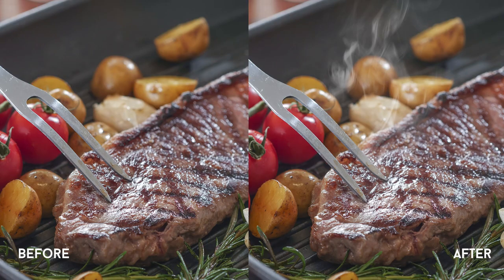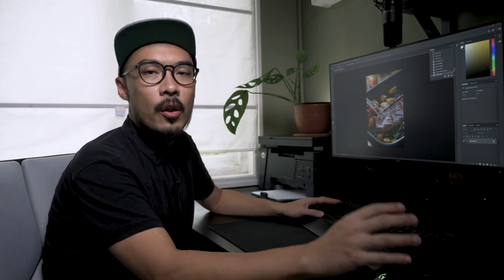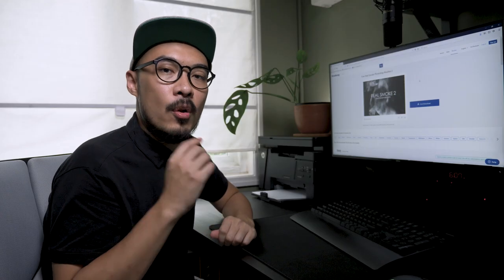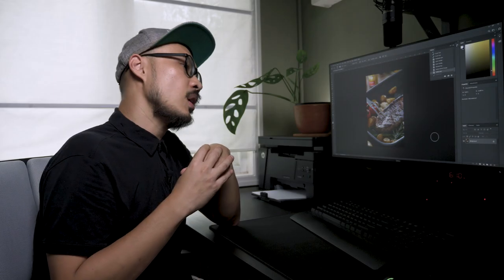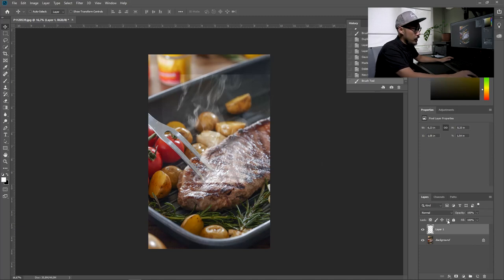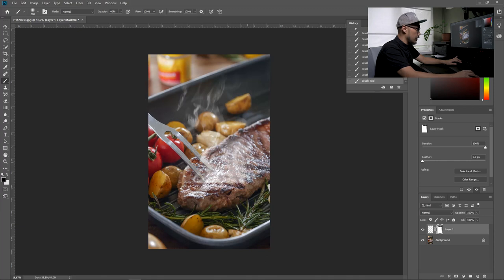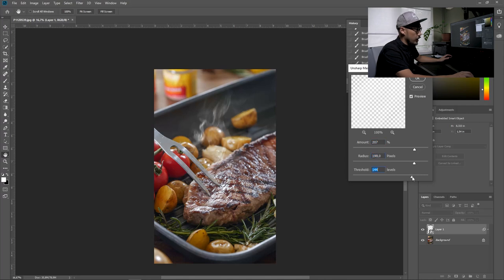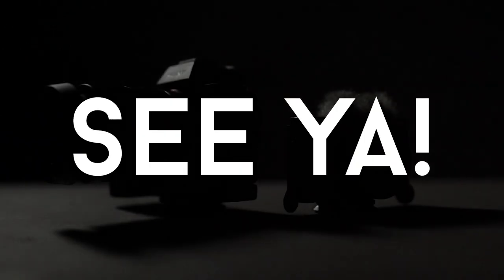How To Create Smoke Effect In Photoshop | Tutorial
Episode 57: How To Create Smoke Effect In Photoshop

Film with Lumix GH5